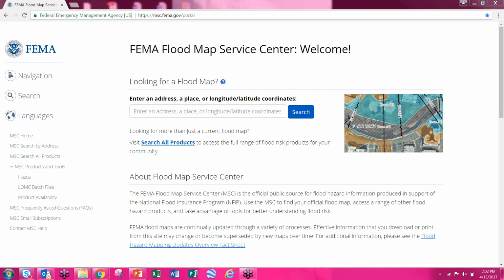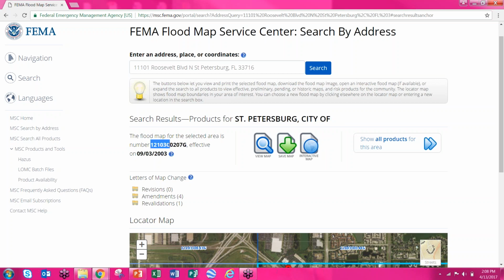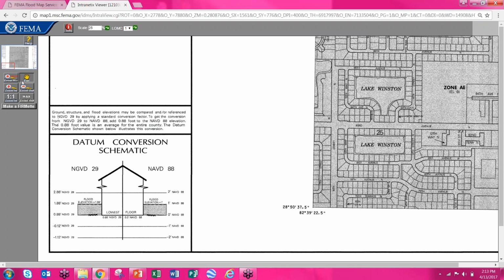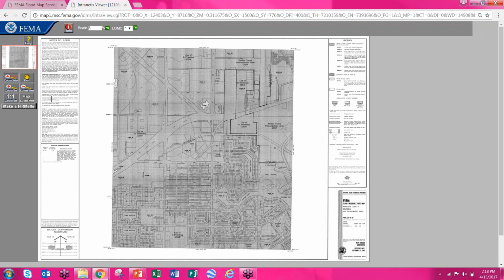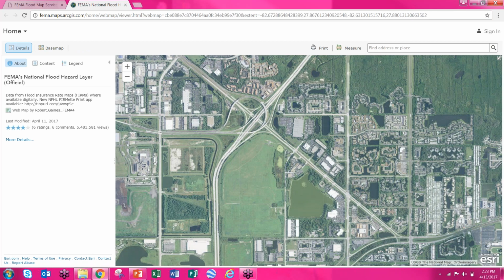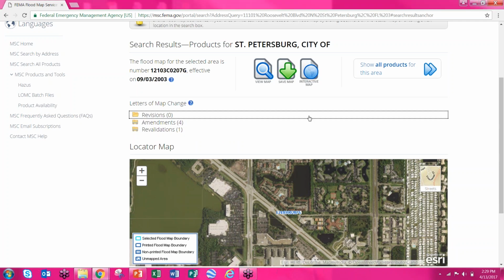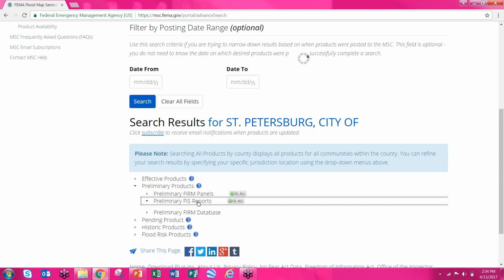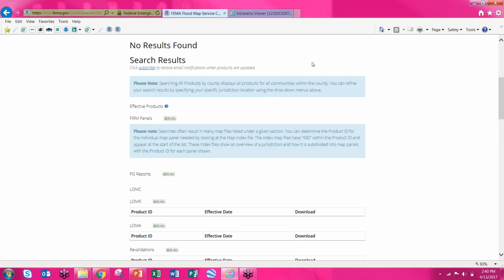2017 FEMA Map Service Center MSC